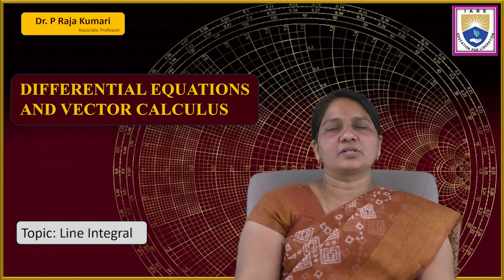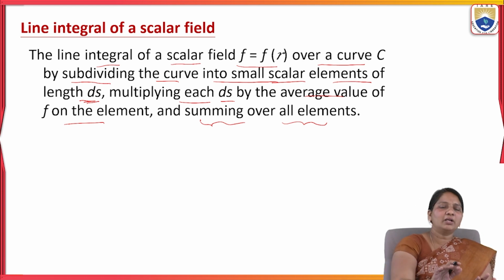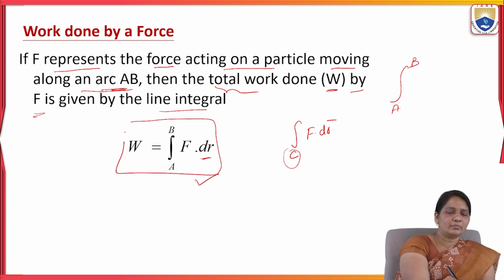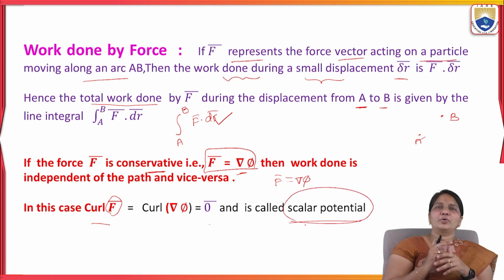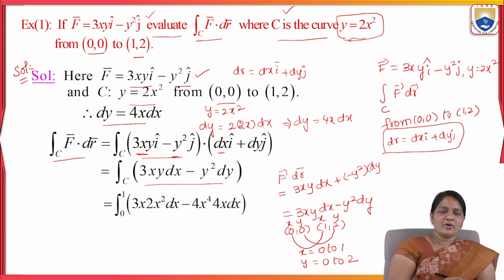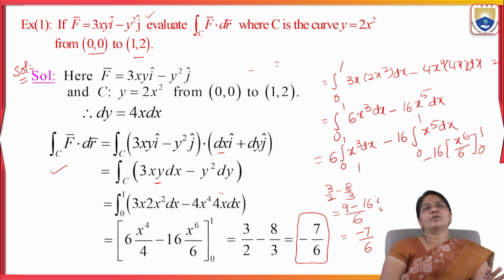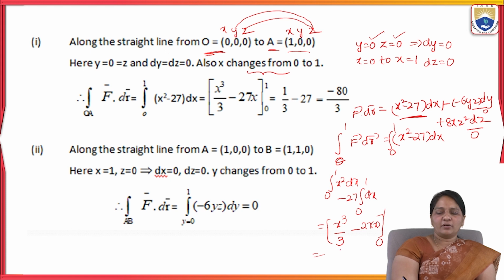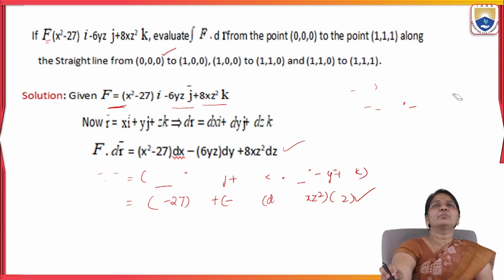Line Integral by Dr. P Raja Kumari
Line Integral by Dr. P Raja Kumari | IARE

Telangana, India.